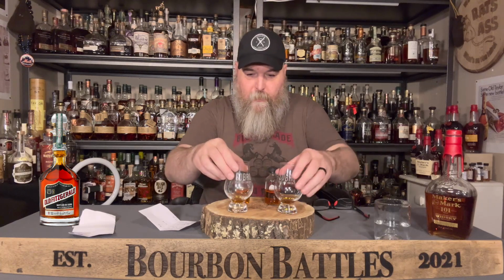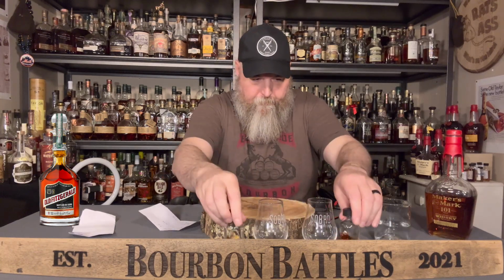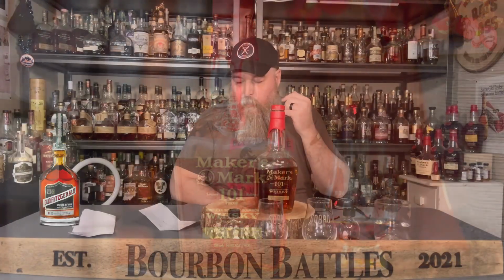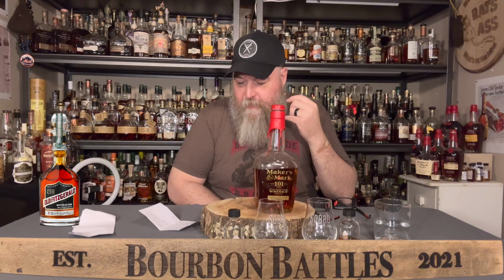Old Fitzgerald DECANTER v Makers Mark 101 BLIND!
Interested in joining an amazing community with like minded bourbon enthusiasts?  for links to all of our social media including Patreon, with packages starting at just $5 a month you can participate in a BLIND bourbon and whiskey sharing program!

Are you in the Central Indiana area?  If so head over to Sobro Spirts in Indianapolis at 1721 E. 52nd Street, where Lou and his team  have put together an amazing selection of store picks, along with a great bourbon and whiskey inventory!  Make sure you tell them Bourbon Battles sent you and of course you get to try before you buy on their amazing store picks!  Tell them Joe and Chad sent you!

Want to learn more about Bourbon?  or visit our webpage.  Stave and Thief has online and in person coursed to expand your bourbon knowledge, and they are fun!

For all of your bourbon woodworking and furniture need find "Shaff's Wood" on Instagram, tell them Bourbon Battles sent you!

Want to make your bourbon last a very long time?  to learn about this innovative product that will make your investment last.  Private Preserve is available at local retailers including Red Barrel Liquors in Mooresville Indiana and online.